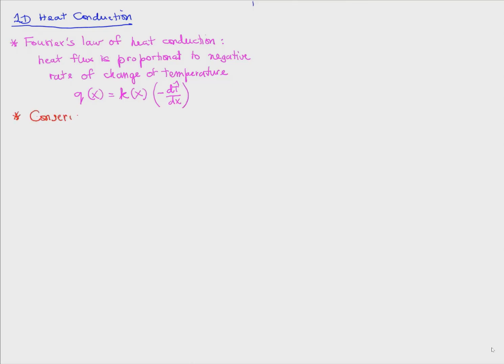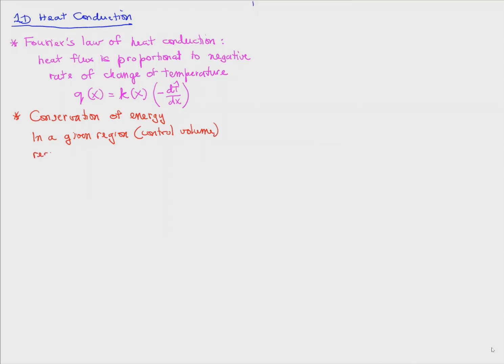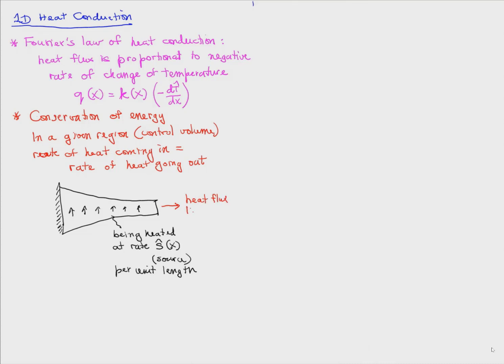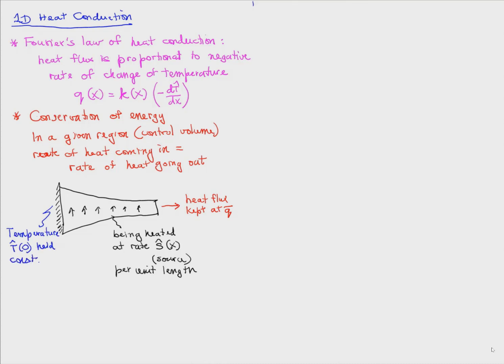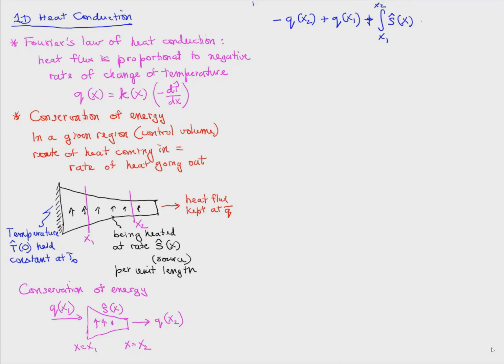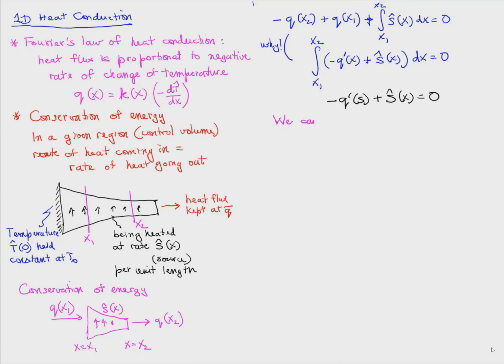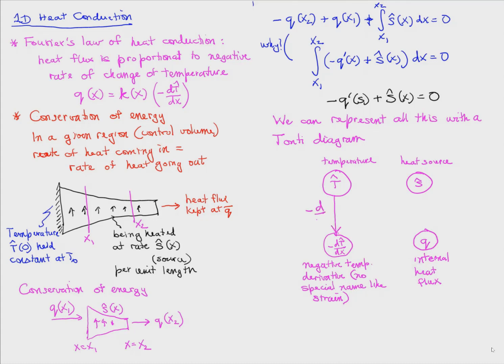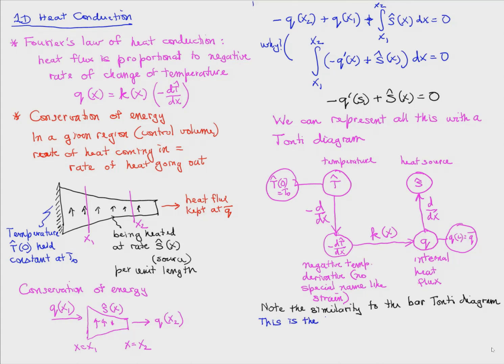1D Heat Equation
This video belongs to a sequence ) that supports Assignment #2 of the course, CIE 514 - Introduction to Advanced Mathematics and Mechanics ), at the University at Buffalo.

The assignment establishes that all mechanics models have common structure embodied by the Tonti diagram, which reflects duality between kinematics and equilibrium

This video demonstrated that the Tonti diagram for 1D heat conduction is identical to that of the axially loaded bar. Fourier's law of heat conduction is the corresponding constitutive equation, and conservation of energy corresponds to equilibrium.